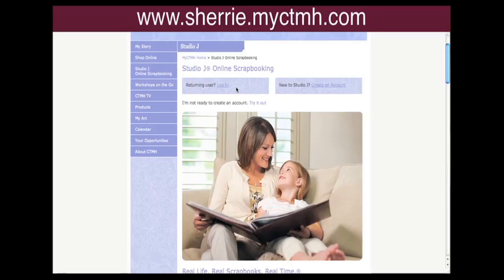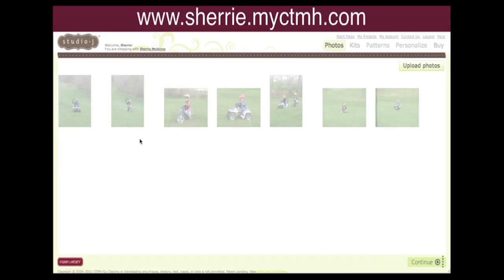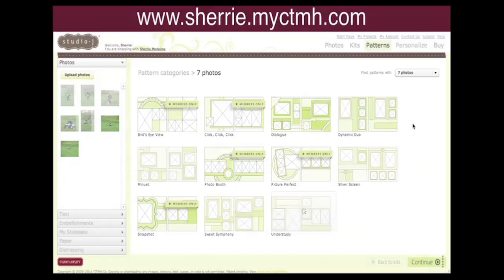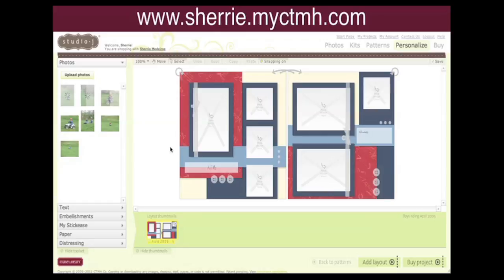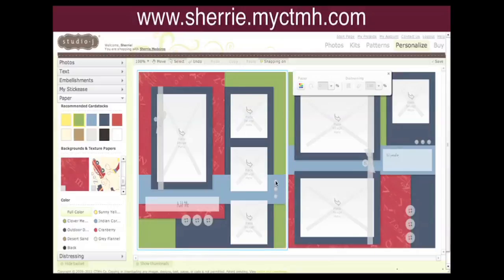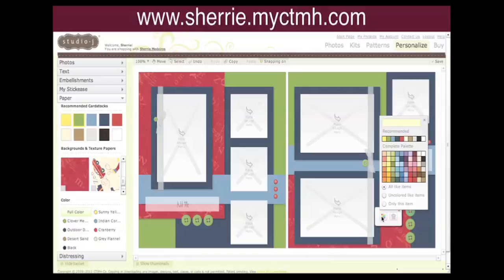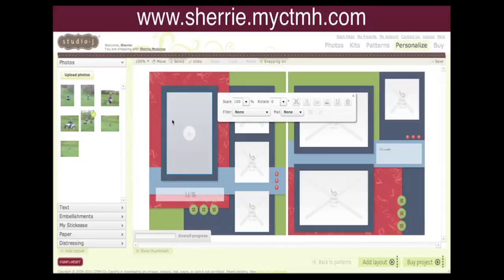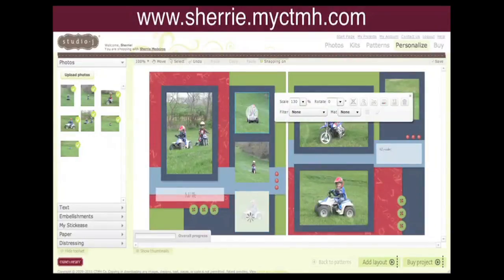Studio J Introduction Part 1.mov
Welcome to The Scrap Shack!  This video was created to help you get started with Studio J.  Learn how Fast, Simple and Easy it can be to create beautiful layouts for your scrapbooks.  Enjoy!